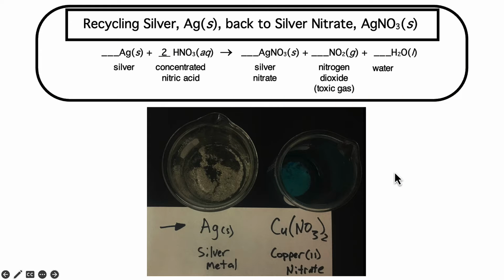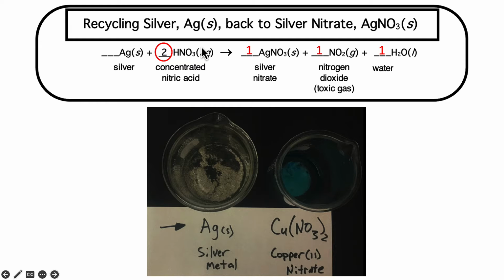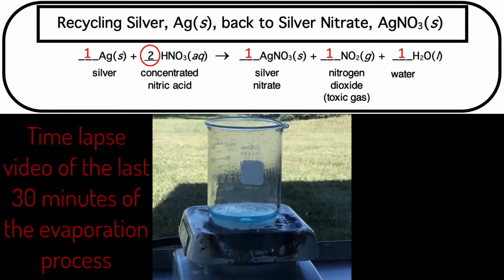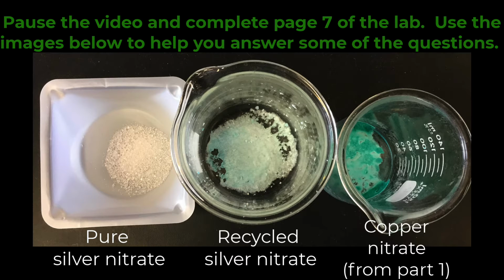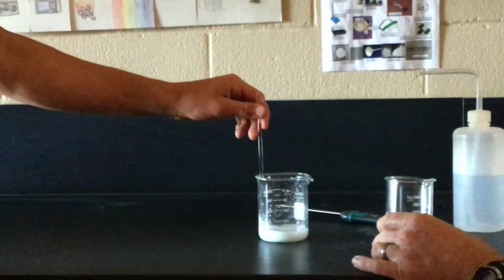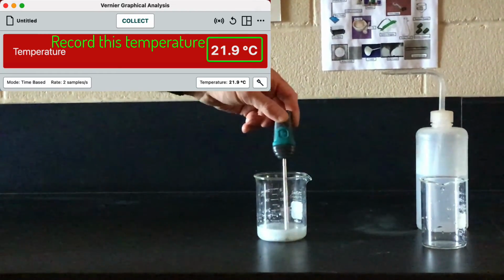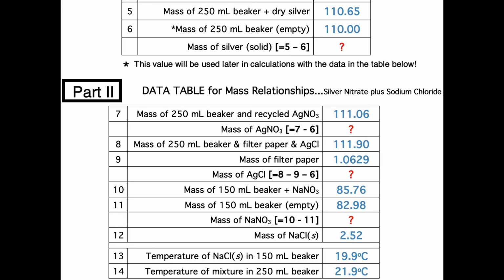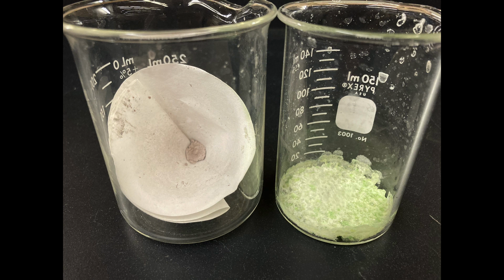1st Lab Analyzed Detail Part 2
During this video, students will collect data and make observations to prove the law of conservation of mass during a chemical reaction.